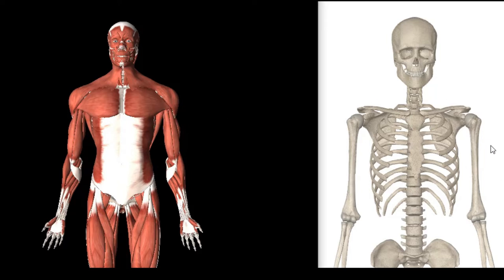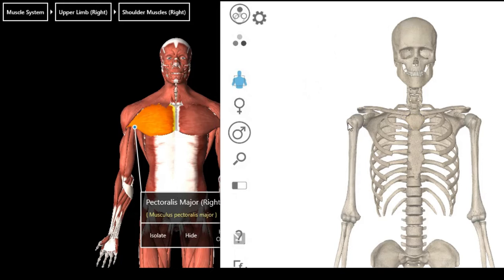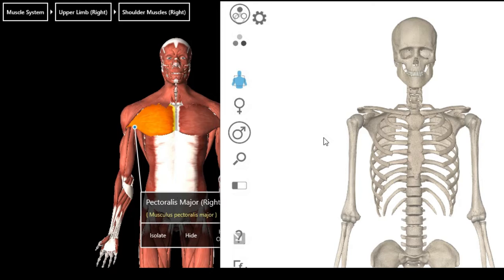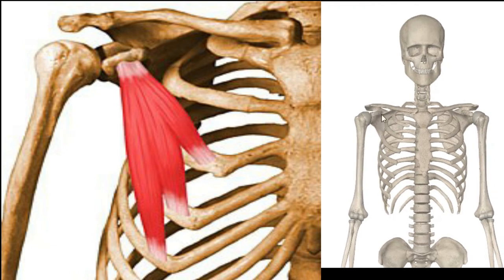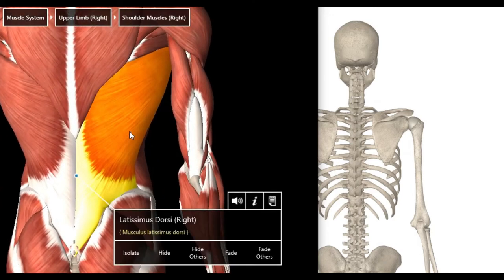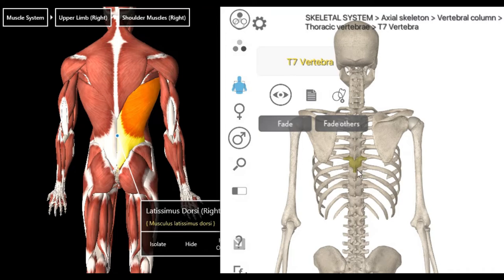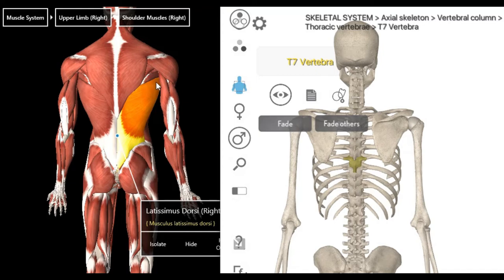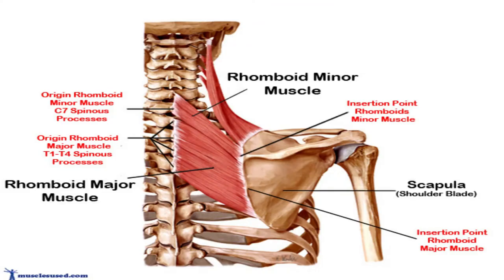MUSCLES OF PECTORAL GIRDLE: ORIGIN, INSERTION & NERVE SUPPLY: D&N Medical Series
This video gives a demonstration of the muscles of the pectoral girdle, their origins, insertions and nerve supplies.
Any further questions? drop them in the comment section below.